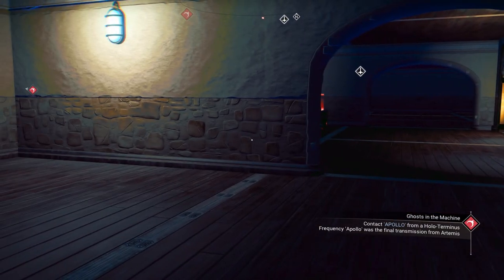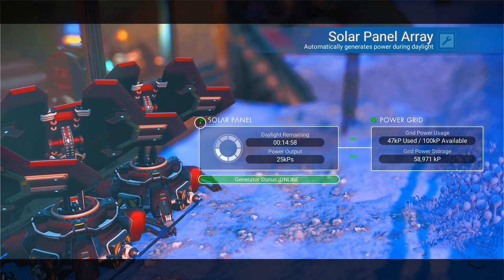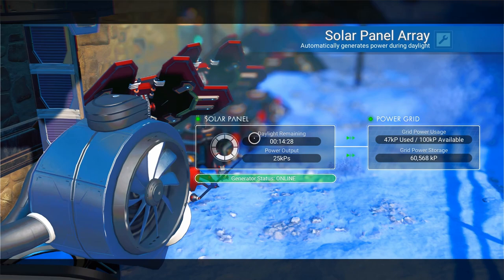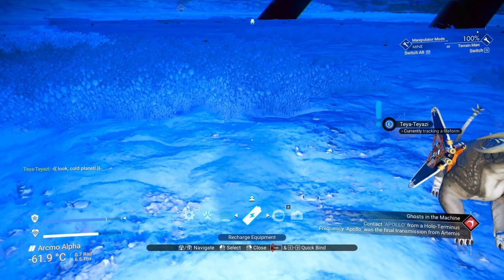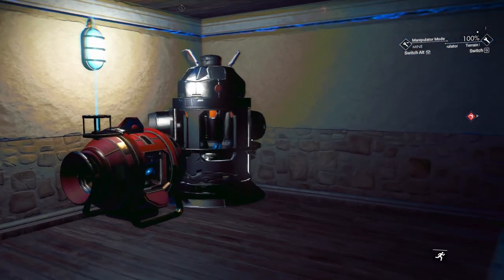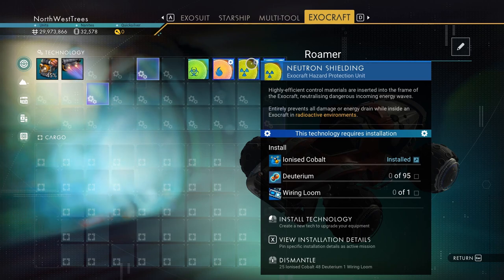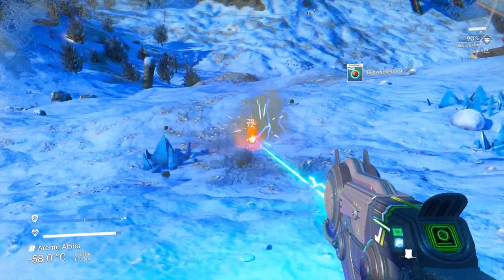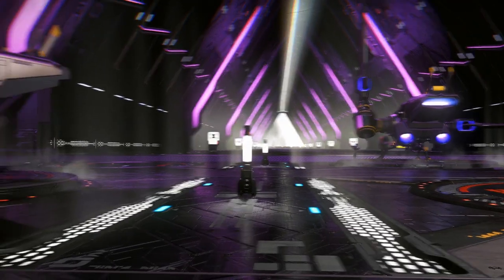Our FIRST Tamed PET | Void Explorers | Se1 Ep20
Welcome back to another No Man's Sky episode! Today we worked on some needed crafting and building at our base. I started to grow some nip nip buds on our farm and also some other plants for base building. The other major highlight was we tamed our first pet which I planted to alter the DNA which will hopefully get us a wise helpful creature by the end of the season. One of our struggles today was obtaining uranium for crafting which we will be able to get in the next episode when I have more time to travel to a planet for resources.

💬 SERIES
► Season: 1
► Episode: 20

📌 CHAPTERS
0:00 - Channel Intro
0:07 - Base Update
3:06 - Getting Facium
6:22 - A Tame!
9:20 - Gardening Gloves
10:49 - Resource Needed
13:48 - Crafting What We Can
16:01 - Lack Of Uranium
17:31 - More videos and series!

🔊 MUSIC & SOUNDS
► Voiceover/Narration
► Game Music and Sounds
► Intro
     Artist: NEFFEX
     Genre: Alternative & Punk
     Mood: Happy
     Released: 2022
► Timelapse 1
     Genre: Pop
     Mood: Bright
     Released: 2019
► Timelapse 2
     Genre: Cinematic
     Mood: Dark
     Released: 2019
► Timelapse 3
     Mood: Angry
     Released: 2020
► Outro
     Artist: NEFFEX
     Genre: Hip-Hop & Rap
     Mood: Happy
     Released: 2022